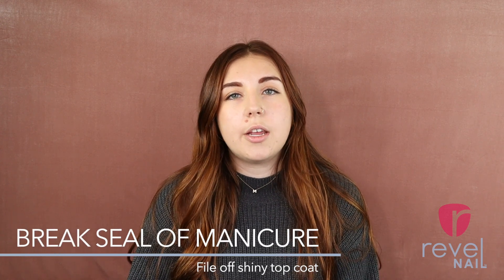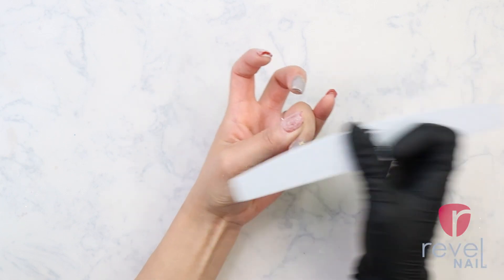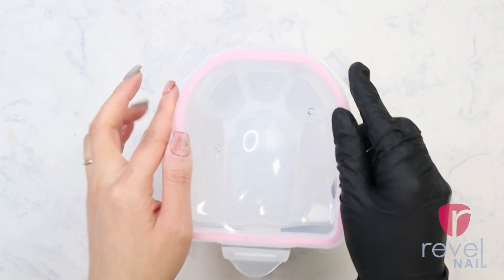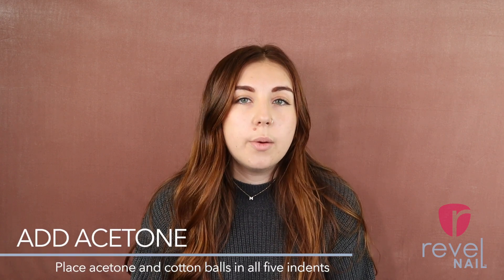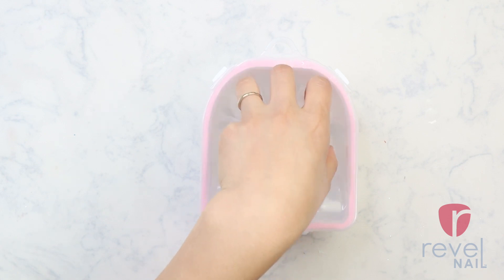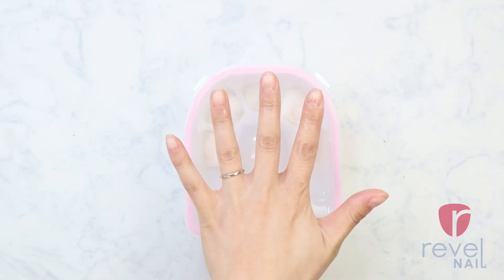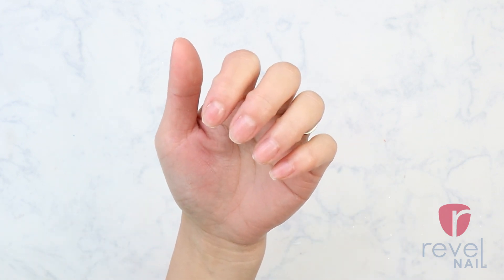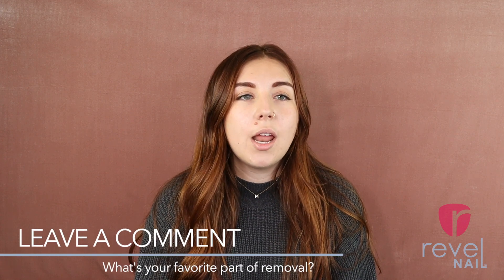Dip Powder Removal Nail Spa | Revel Nail Beginner Series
Welcome to another video in our new beginner series!
Today, we will show you how to get a quick and easy removal using our Nail Spa Kit! Check it out!
Products Used:
Revel Dip Powder Removal Kit: